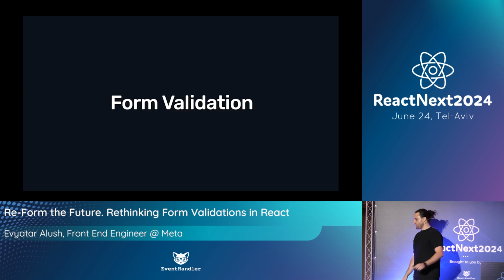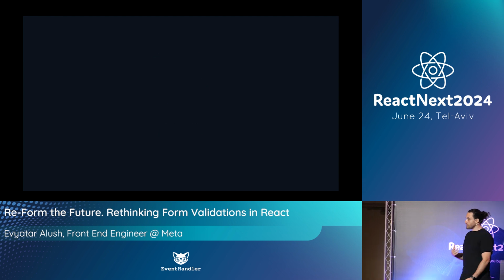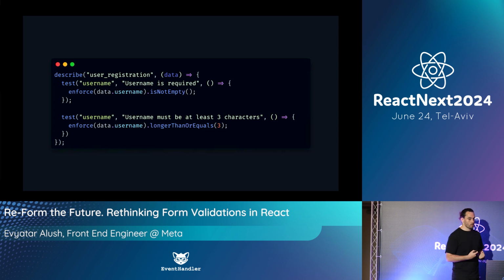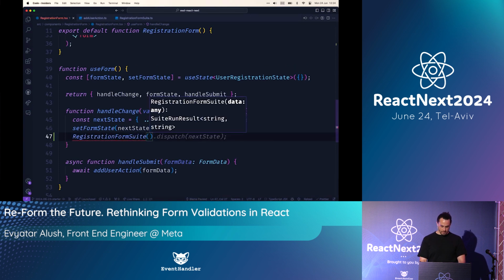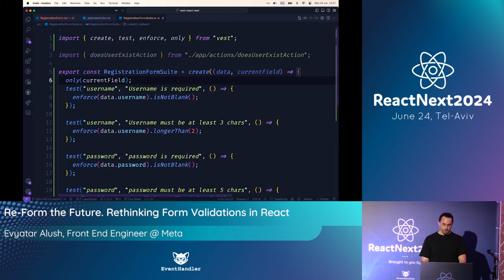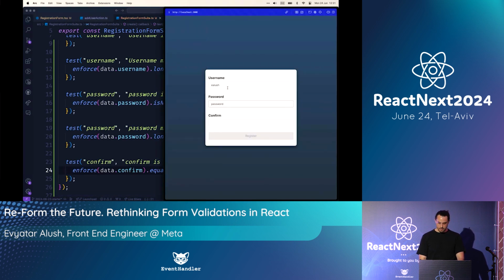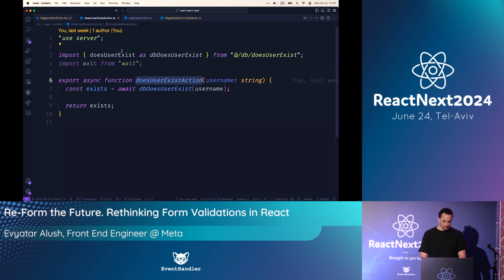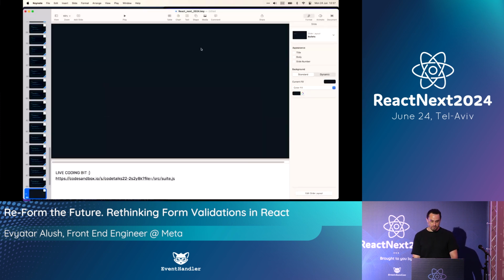Evyatar Alush @ ReactNext 24` | Re-Form the future. Rethinking Form Validations in React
ReactNext 2024
Israel's largest Frontend Conference

Re-Form the future. Rethinking Form Validations in React

Forms are at the backbone of the web, but building and validating them can be a tangled mess of code and frustration. As they get more complex, they become harder to write, maintain, and validate effectively.
Introducing a new way of validating forms in React, using Vest - a library that changes the way we handle form validation using the expressive syntax and style of testing libraries.
We will cover the history of forms on the web, why they are so hard to validate - and how to fix them. We'll step up our form validation game by taking a complex form, and together write its validations using Vest.

Evyatar Alush
Front End Engineer @ Meta

Evyatar Alush is a Front End Engineer at Meta who is passionate about open source development. He works on multiple open source projects, including the Vest Validations Framework, and volunteers as a mentor to support new engineers entering the open source community. Evyatar cares deeply about API design and improving the developer experience.